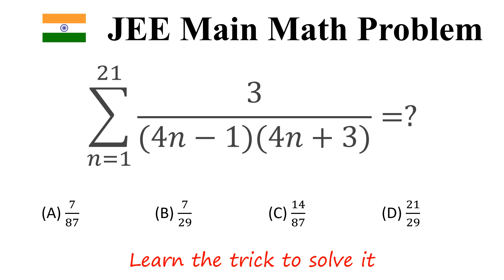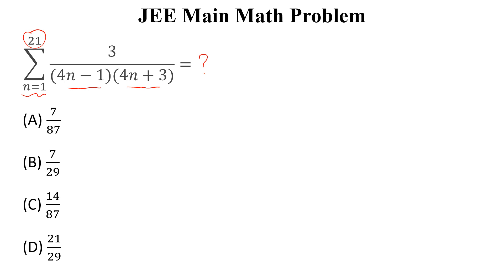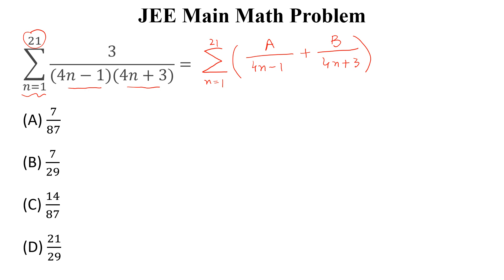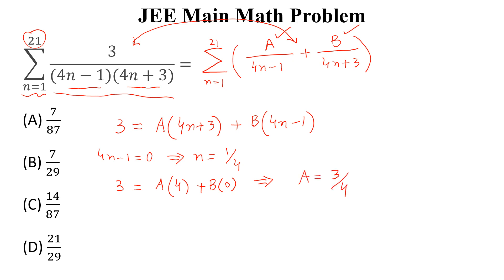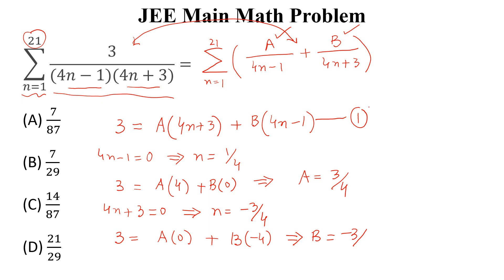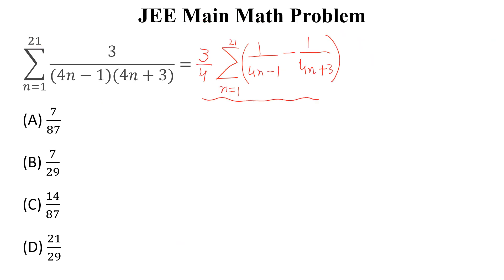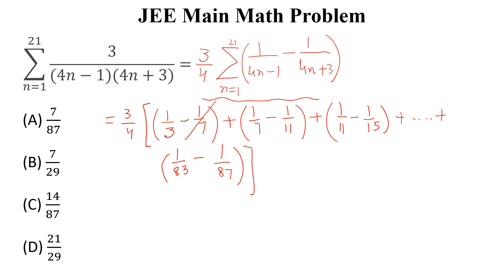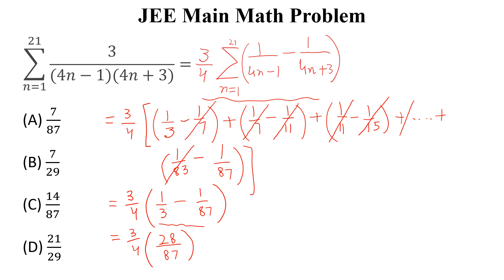JEE Main Math Problem | How to find the sum of this series?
TOPIC:
Sum of the series
Partial fraction
JEE main 2020 math question